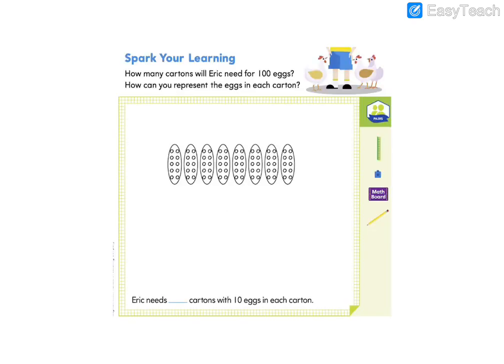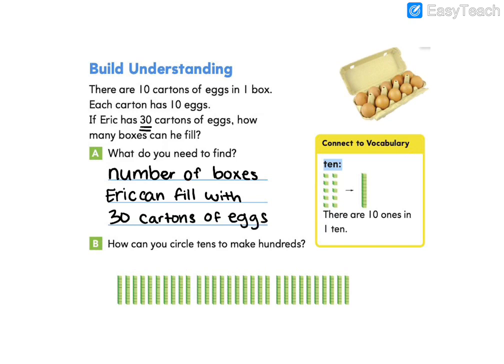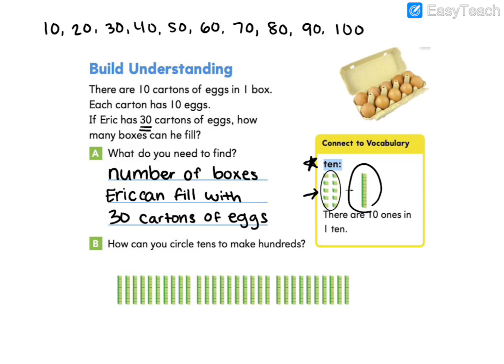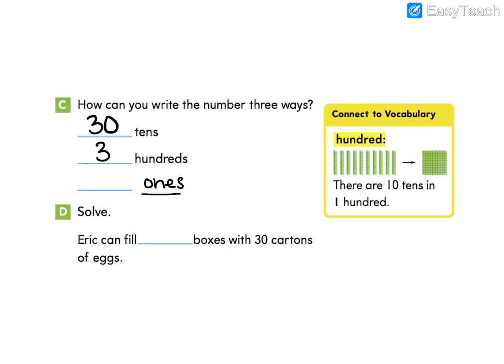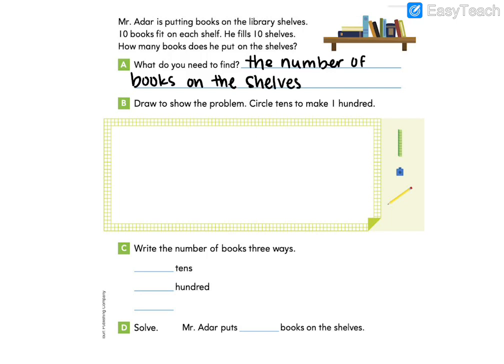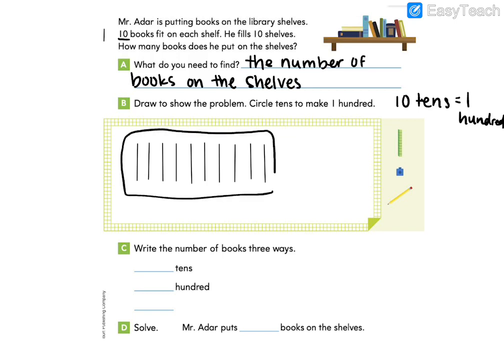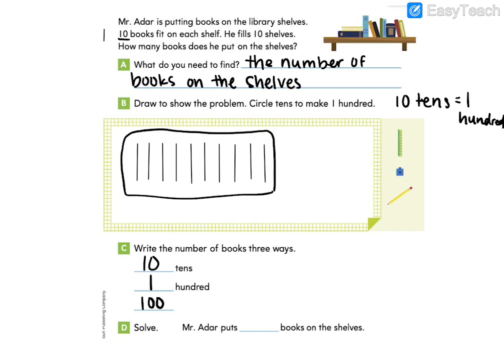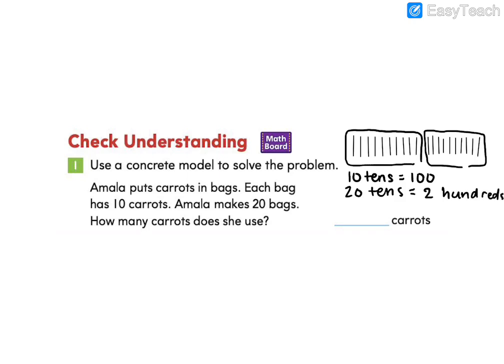Into Math 2nd Grade Lesson 4.1